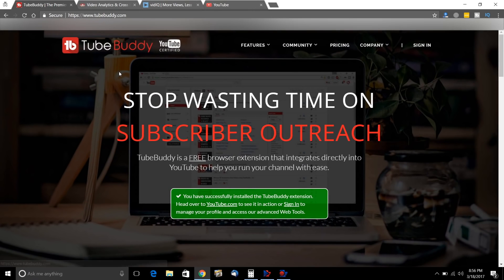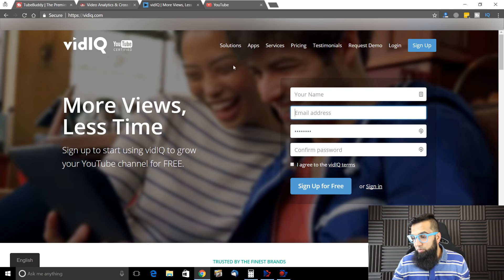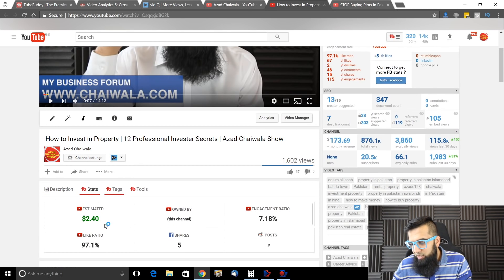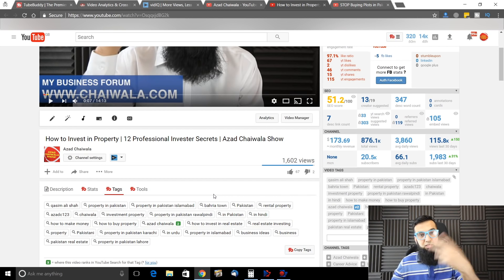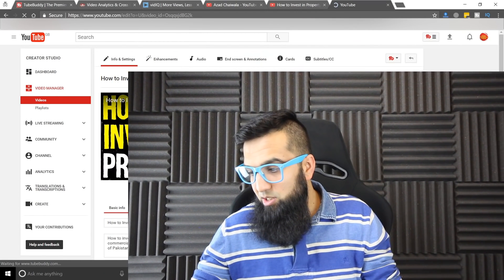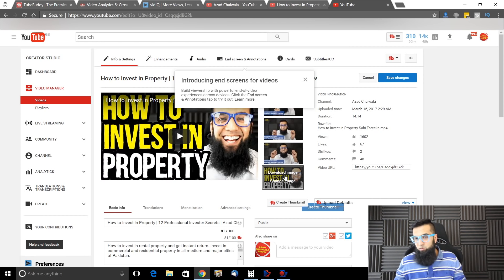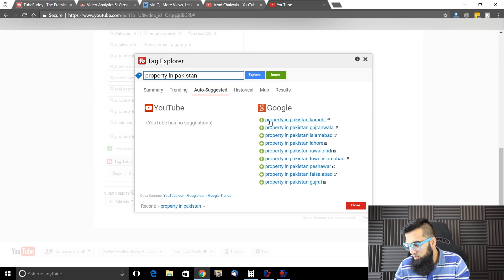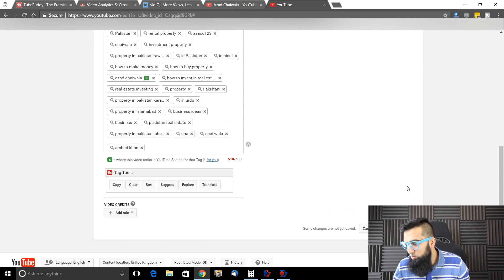YouTube Spy Tools to Help Grow Your Youtube Channel | Urdu Hindi Punjabi (BUSINESS IDEA)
Youtube spy tools - spy on similar or competitor channels. Important Private information about YouTube channels. Use these tools to grow your channel. Pardeh keh peecheh kya hai?

3) FOLLOW: Azad Chaiwala | Motivator Of Pakistani Millionaires

# I'm Hiring: Jobs.Chaiwala.com
# Get Interviewed by me: Guest.Chaiwala.com

# Get Interviewed: Guest.Chaiwala.com

★ My Domains for Sale:
# Portfolio: Salaam.com